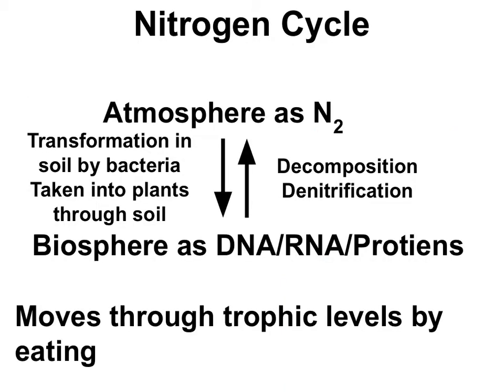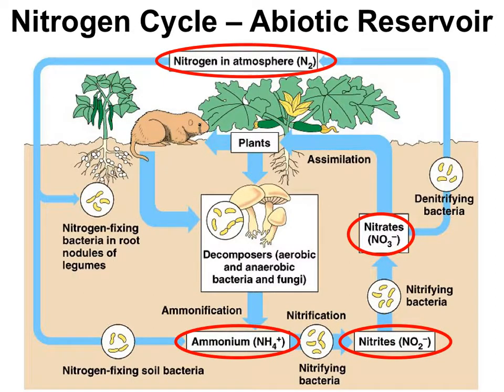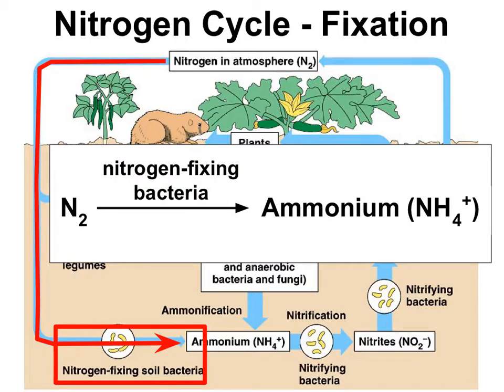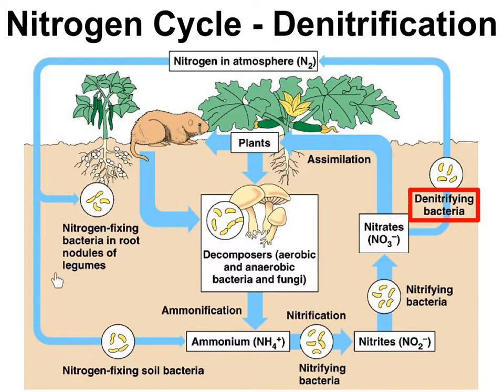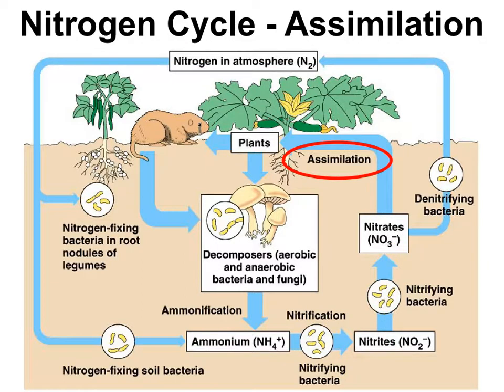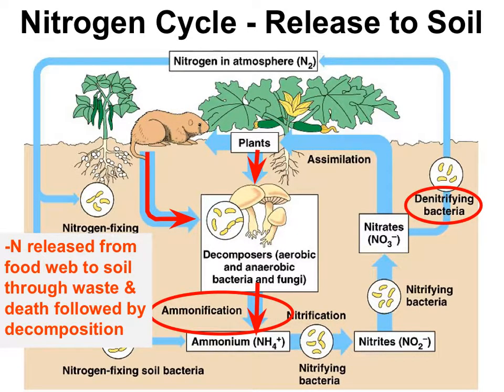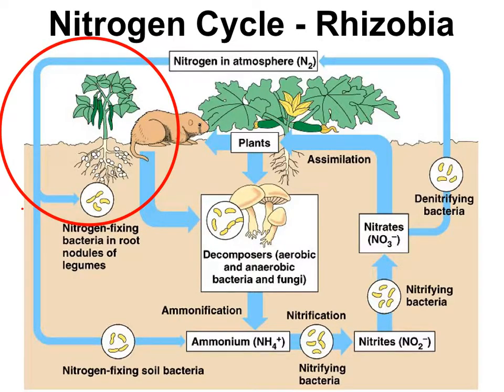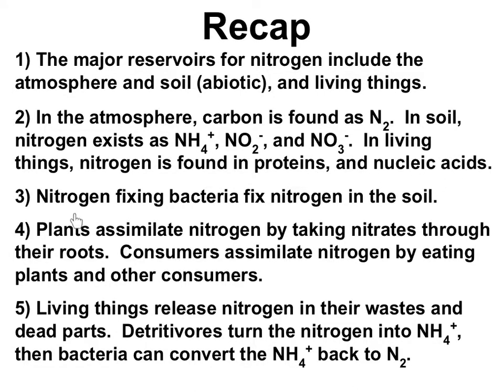Video 4.5c - Nitrogen Cycle